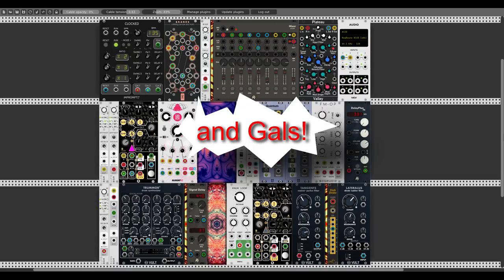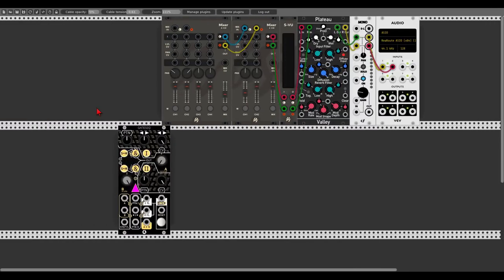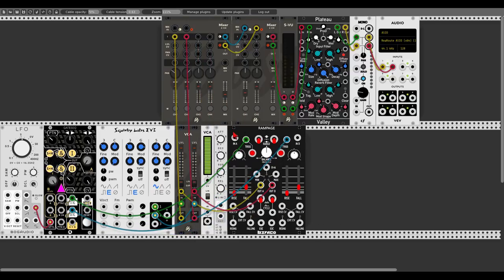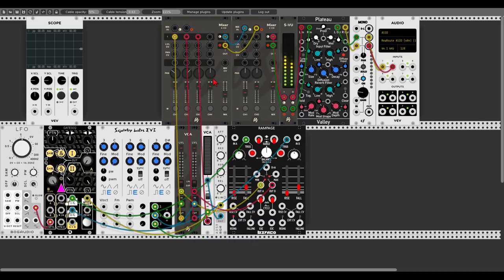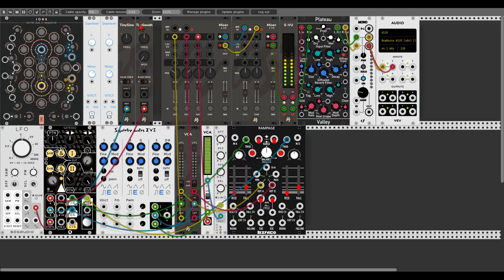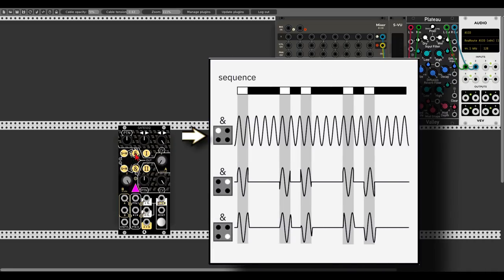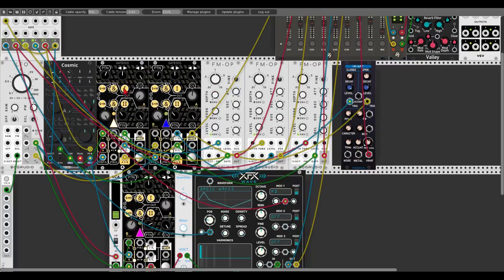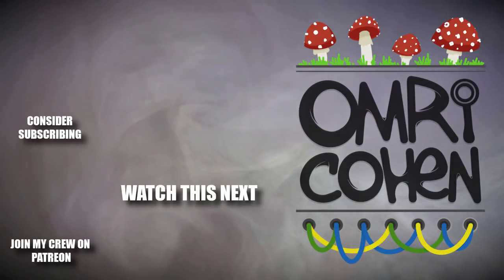Starling's GateSeq - VCV Rack Tutorial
A few weeks ago, the developers of the Starling VIA collection for Eurorack released a "try before you buy" version for VCV Rack. All 4 modules are available, and in this video, I take a closer at the GateSeq, a Euclidean sequencer with 2 independent sequences that run in parallel and has many interesting features like S&H, a logic output, 4 different directories for each sequence, 2 analog inputs for extra signal manipulation, and much more. I hope that this video can give you some idea on what this module can do if you're interested in buying this module as hardware, own it already, or just want to have some VCV Rack fun. Don't forget also to explore the built-in presets!

00:17 - Introduction
02:22 - Patch 1 (Logic Output, Sequence Modes, Function Knob,
             Analog Inputs)
17:15 - Patch 2 (AND Function, S&H)

Here are the modules I've used in the video

  8 Logical Processor(s), 32Gb RAM, NVIDIA GeForce GTX 1070
- Behringer Neutron
- Arturia KeyStep + BeatStep Pro
- Midilar Controller
- Steinberg UR 242 Audio Interface